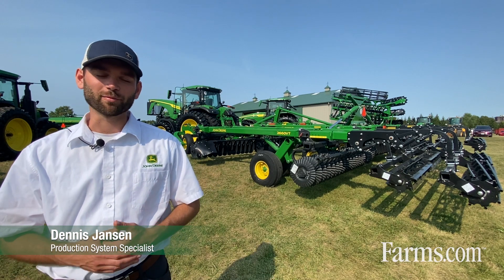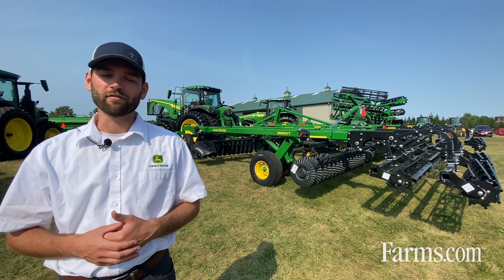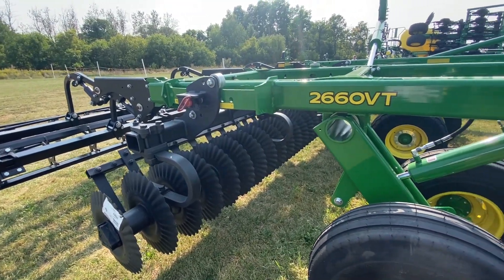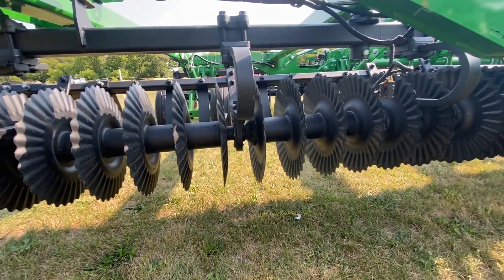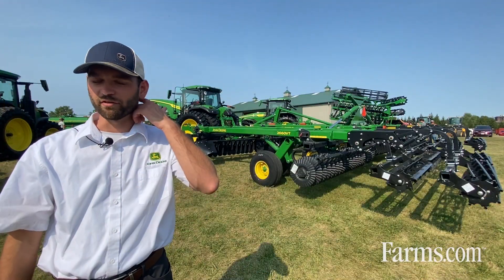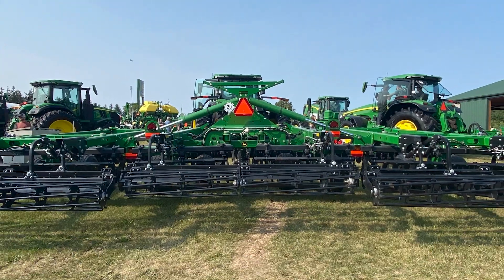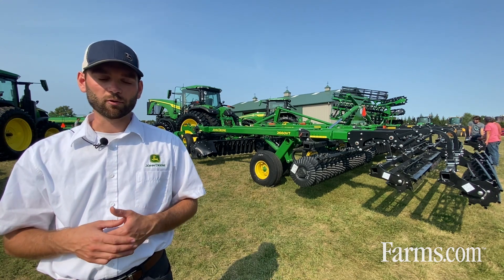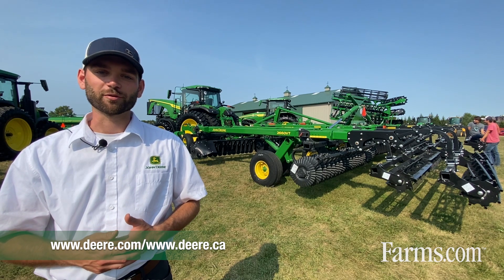John Deere's 2660VT — More Flexibility Than What's Expected From a Vertical Tillage Tool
John Deere Production System Specialist provides an overview of the company's unique vertical tillage tool, the 2660VT.

— 0-12°  adjustable gang angle
— Hydraulic gang angle adjustments with TruSet
— Dual hydraulic rolling baskets

Watch to learn more about JD's 2660VT!